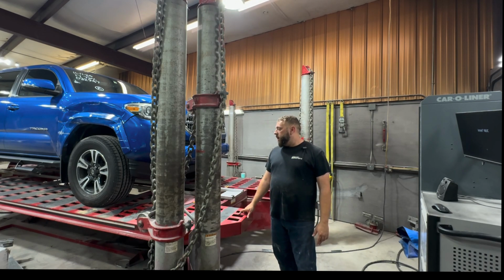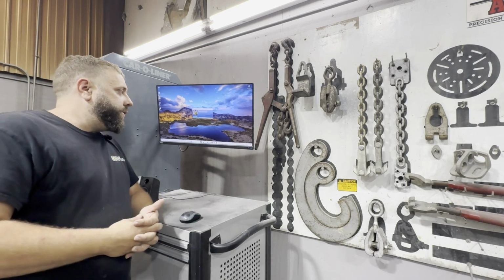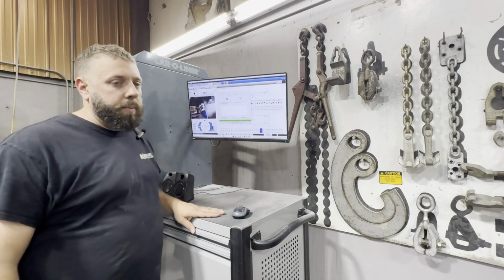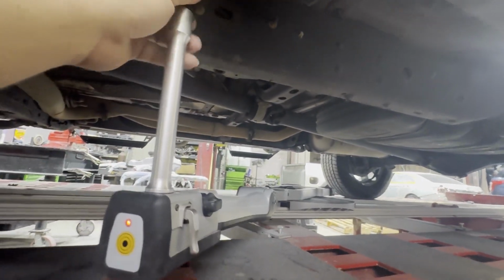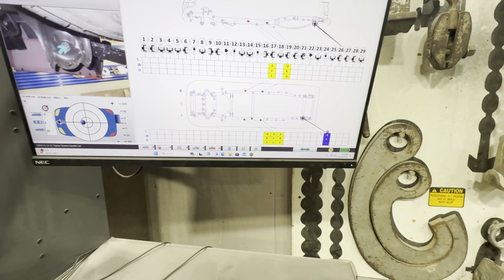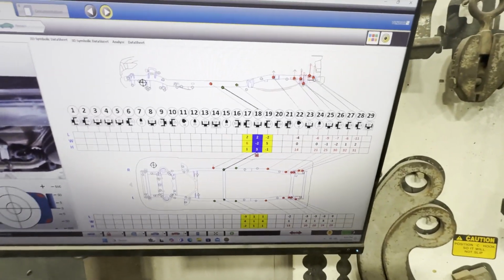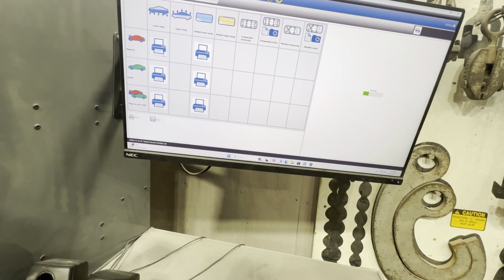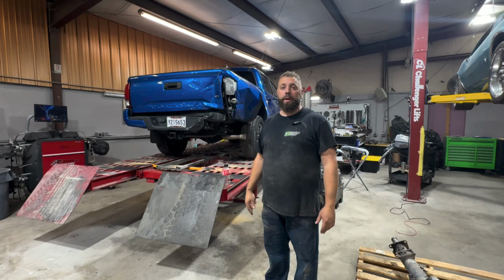How to measure a frame with our car-o-liner measuring system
Watch as we go over the steps that take place to accurately measure a modern truck frame with out car-o-liner frame measuring system